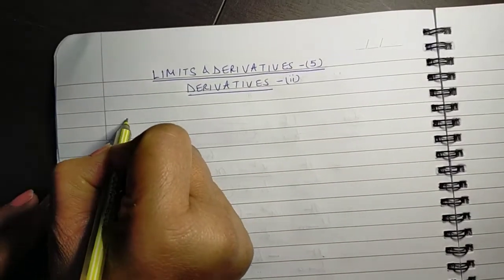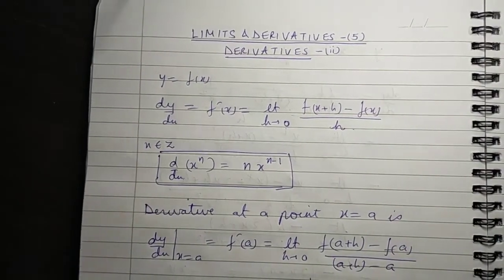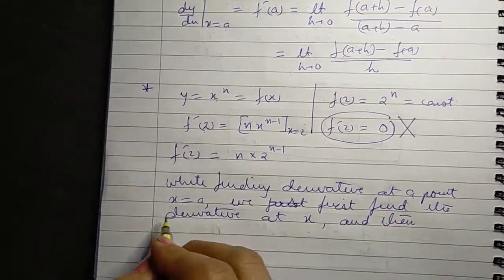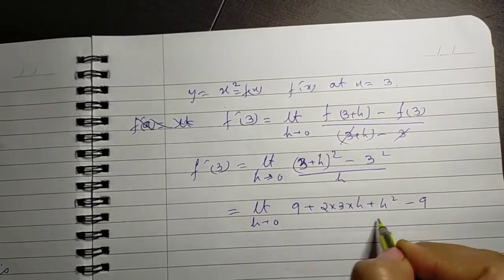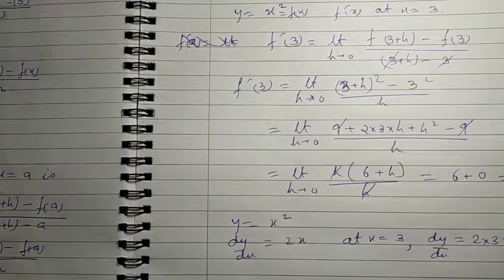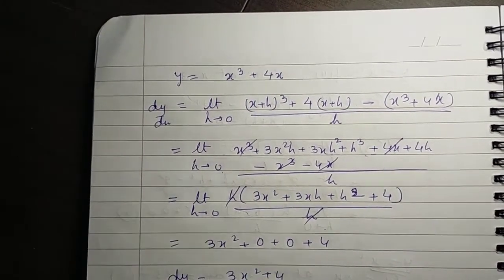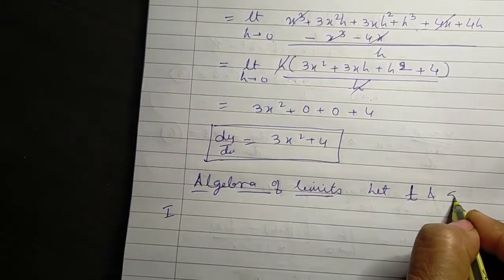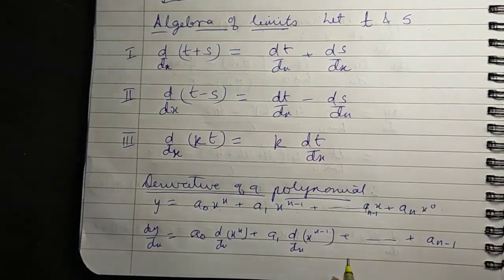LIMITS & DERIVATIVES : (VIDEO-5)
ALGEBRA OF DERIVATIVES AND DERIVATIVES OF A POLYNOMIAL